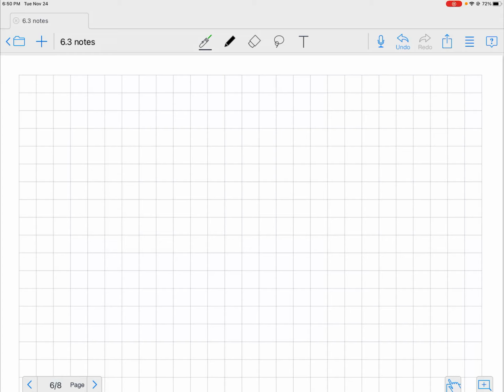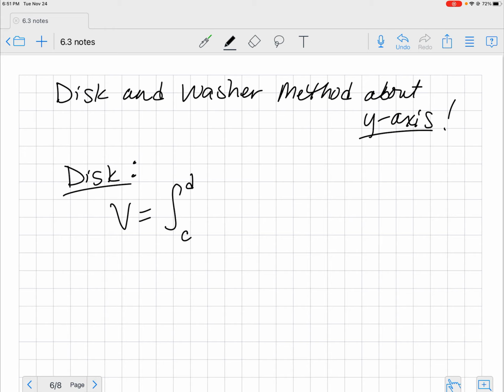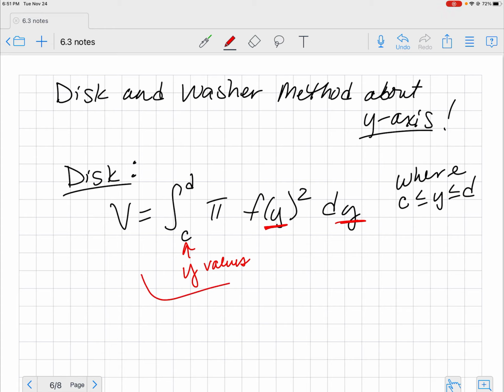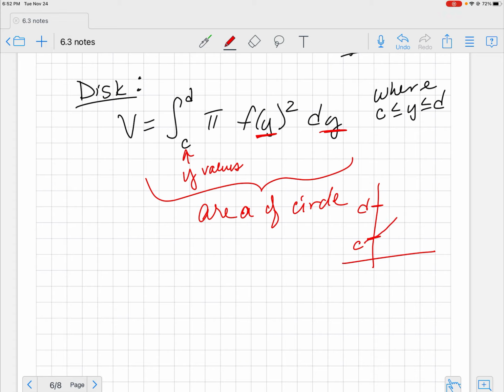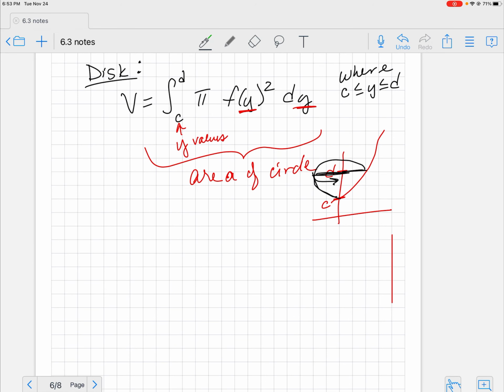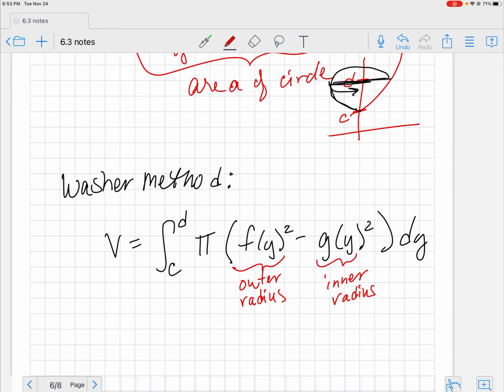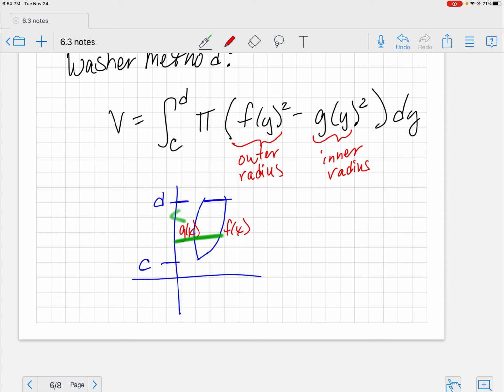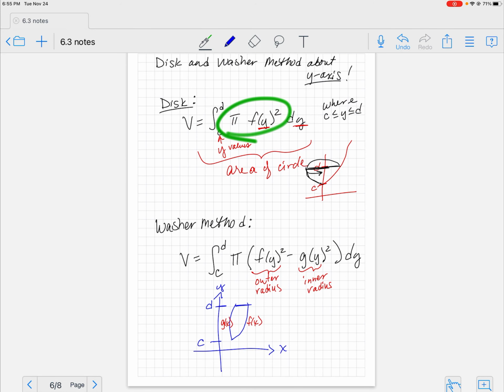MTH201-6-3 About Y Axis